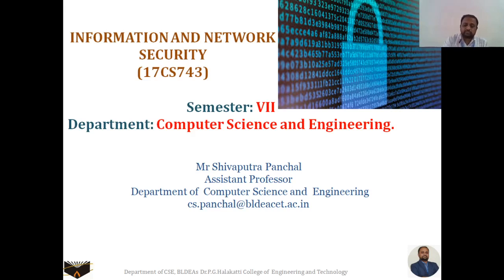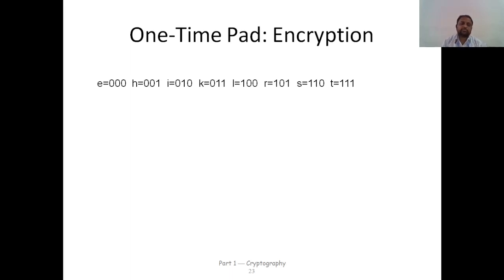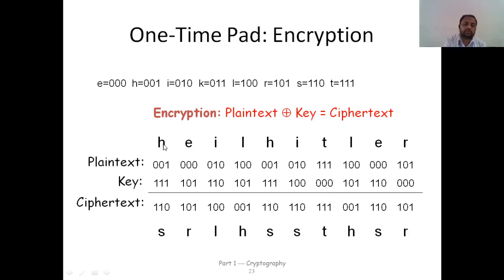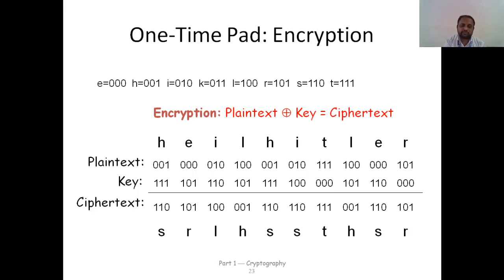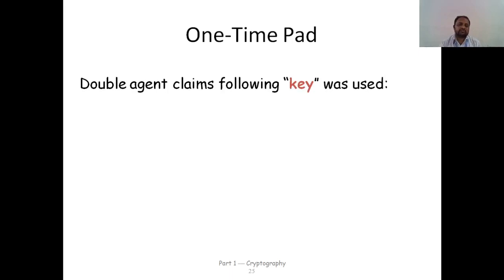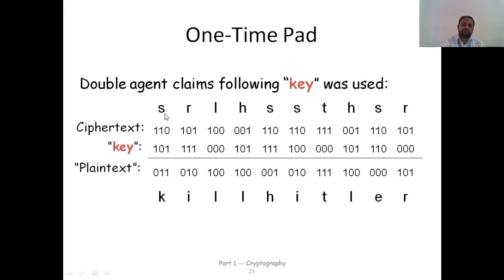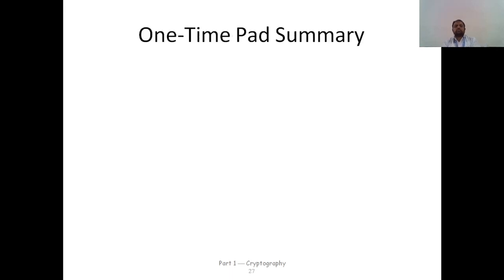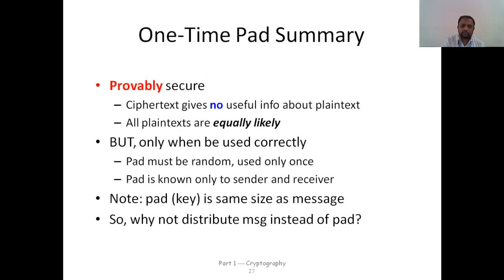INS Module1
One Time Pad